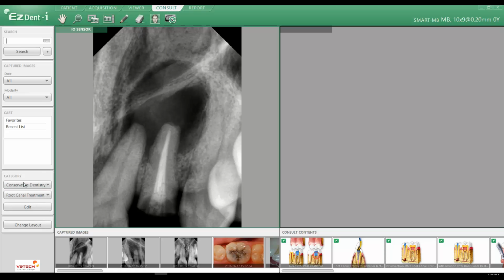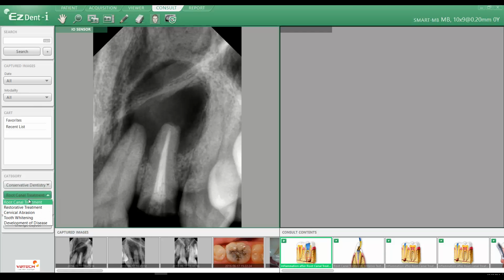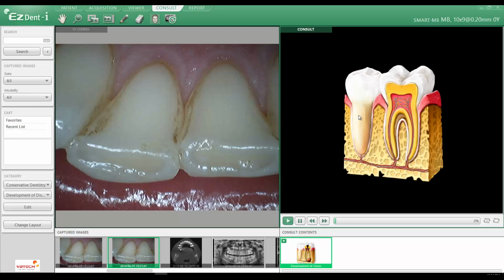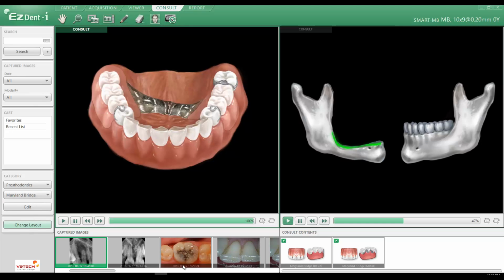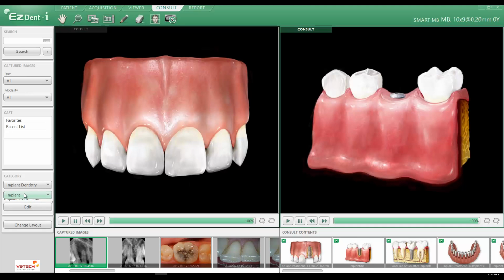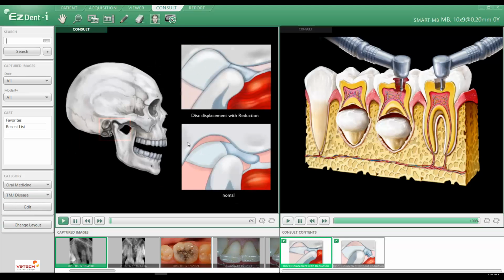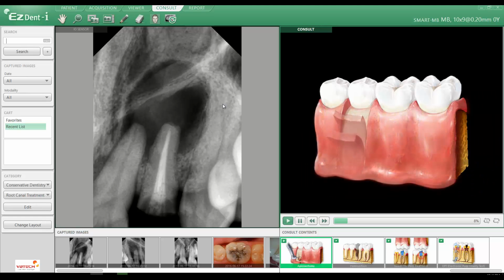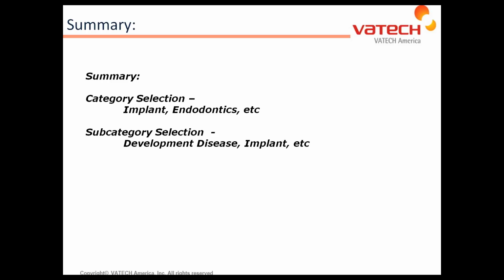Consult : EzDent-i Chapter 04 03 Video Category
Software guide on the Consult tab’s video treatment library, covering category selection such as implant and endodontics, as well as subcategory options like developmental disease and implant procedures.